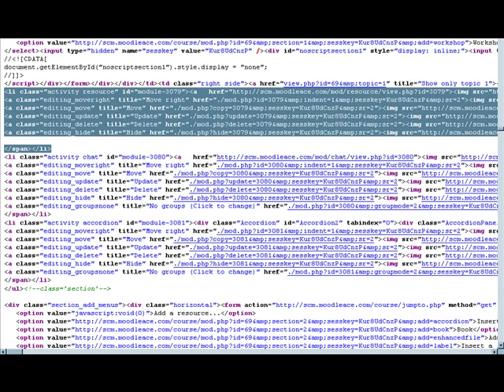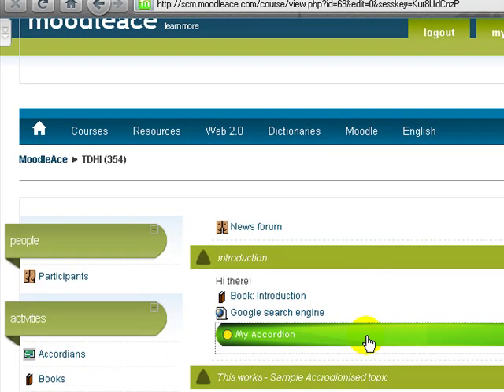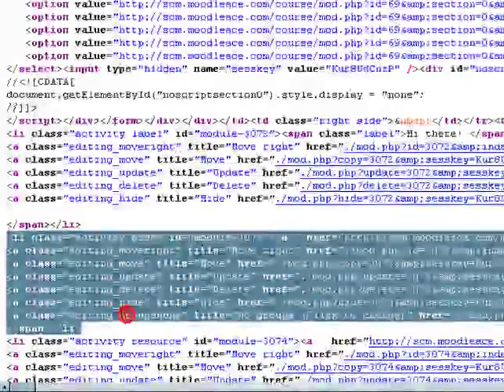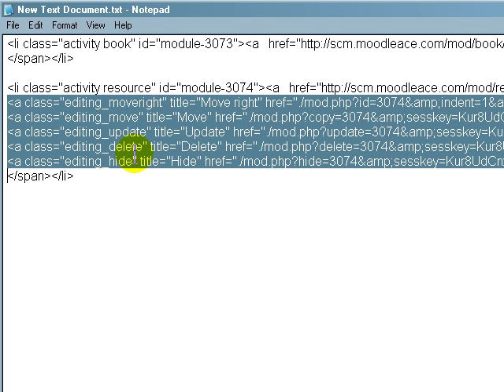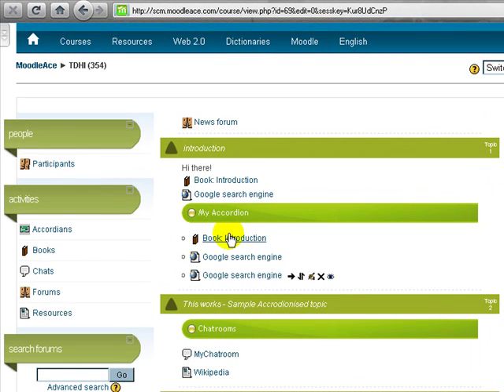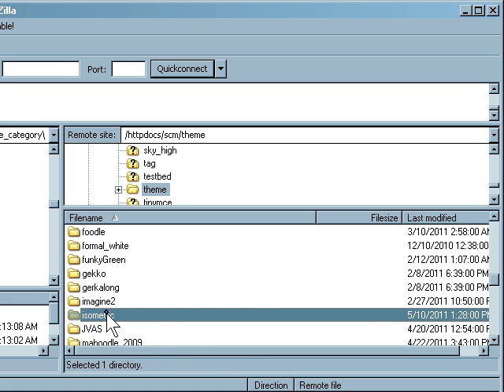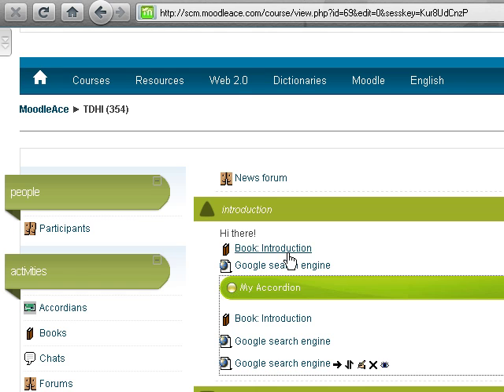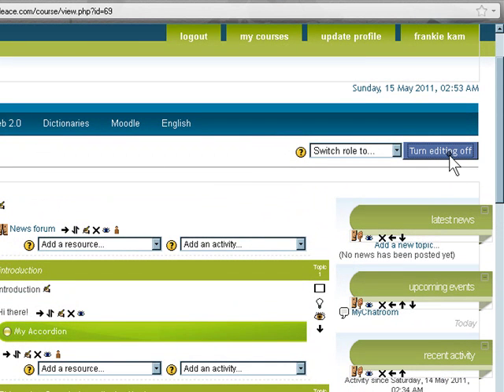Add activities, Moodle resources inside the Accordion Resource Editor (Moodle 1.9 hack)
Using Abrar Ullah's Accordion Resource Editor (2009) in an innovative way to reduce the scroll of death. It's a hack that's not too simple, but achievable by all. Take your time to watch this 19-minute tutorial.

WEB RESOURCES FOR THIS MODULE
Important Instructions!

1. This code works on Moodle 1.8 & Moodle 1.9. It works on my Moodle 1.9.7 site.

2. Please, please, please backup your lib.php file (\course\lib\lib.php) before installing the module and definitely before doing the hack!!!

The page also informs you how to hack the code of the
lib.php file found in \course\lib.php

This link contains the files modified by me (accordianBar.png, accoridanBarRollover.png, lib.php and resource.php), which I am using on my Moodle site:

To modify the png files to suit your course page's theme, I recommend using

Username: student
Password:  moodle

My site uses the Isometric theme. It was created by Mary Evans, the moderator for the themes forum on moodle.org. The theme is based on Isometric at freeCSSTemplates.org. Initially it was bundled and setup in the themes repository of moodle.org, but due to the original author of the theme not giving his consent to it being released under a GPL license, the theme was subsequently removed. You can contact Mary Evans if you want a copy I think.

Frankie Kam
Melaka, Malaysia
16th May 2011